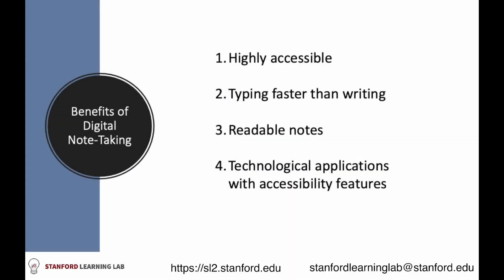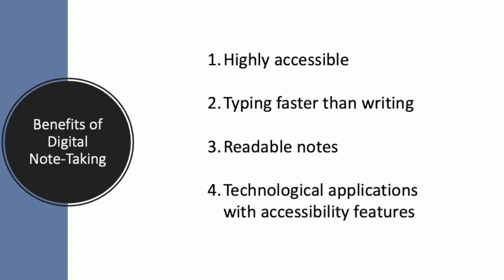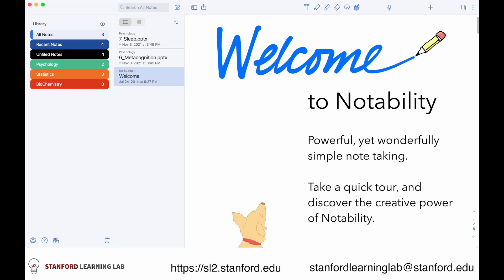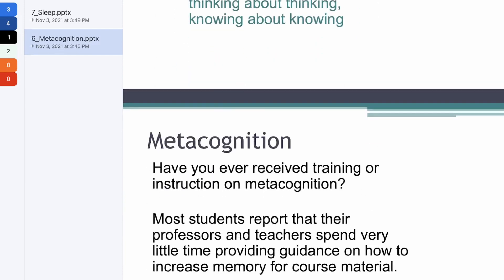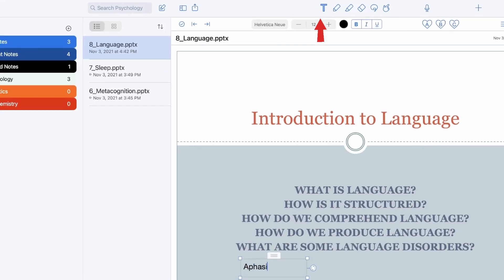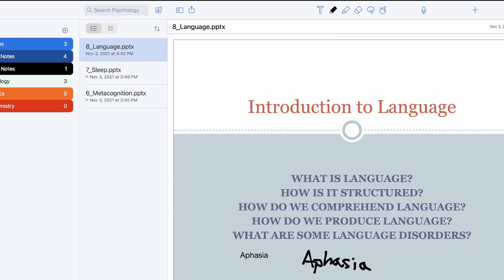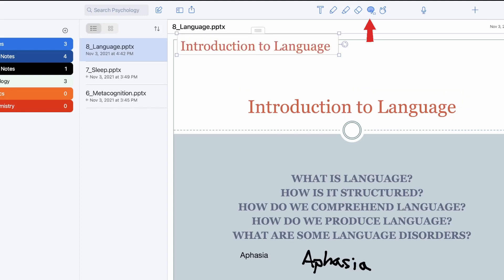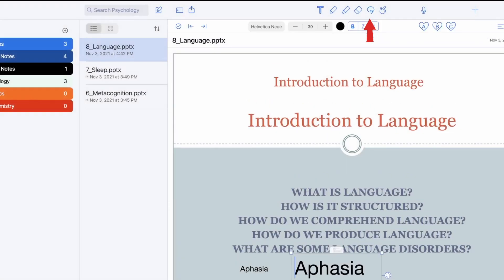How to Use Notability for Note-Taking